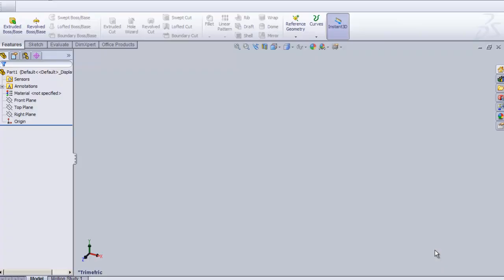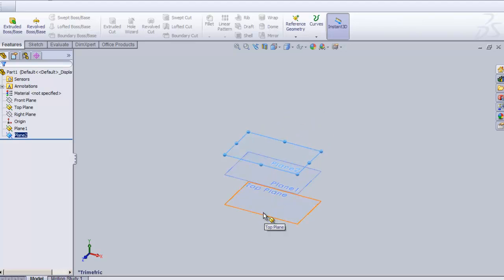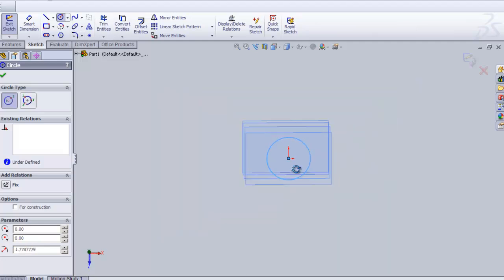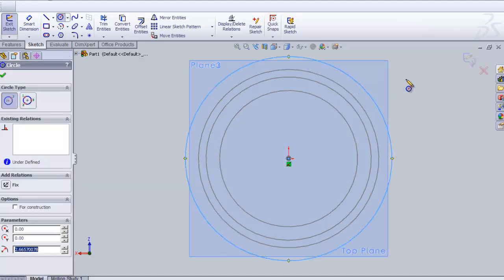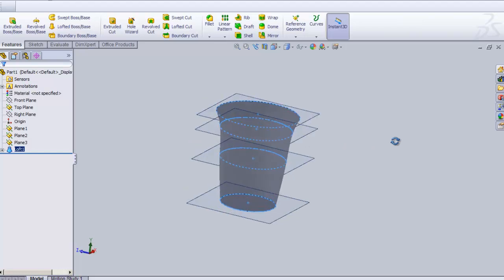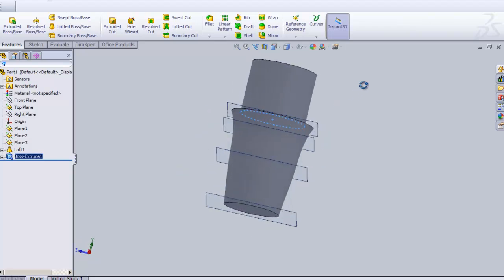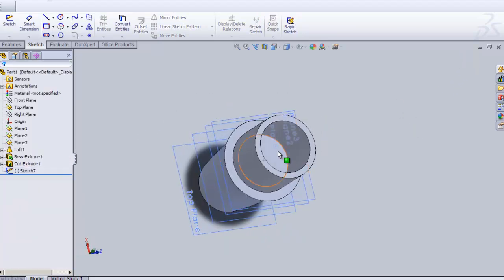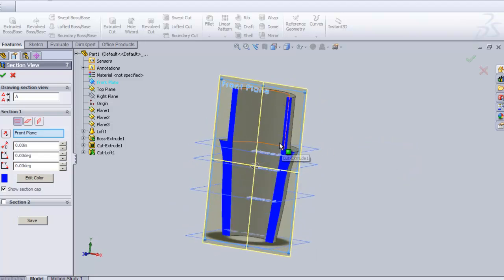Creating the Pen Tip on Solidworks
This is the process used to create the pen tip.  Remember, the numbers I use are made up, you have to use your own measurements.